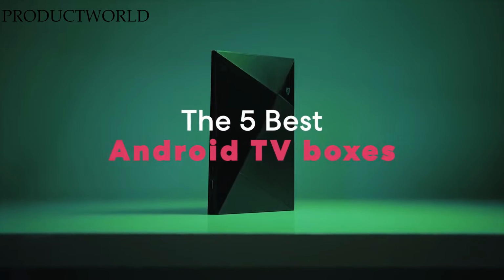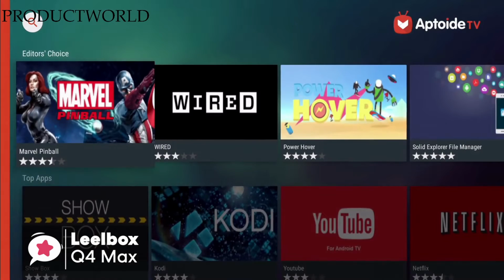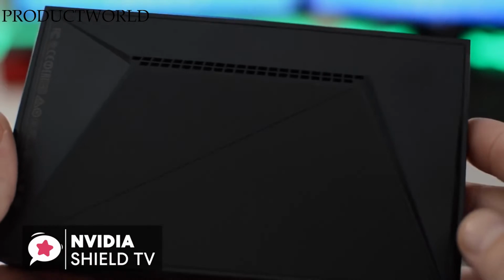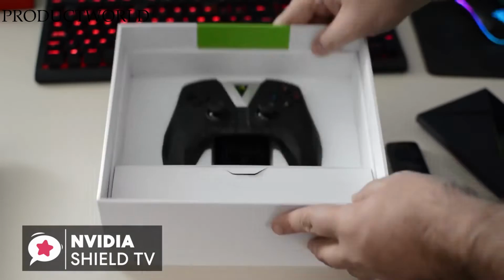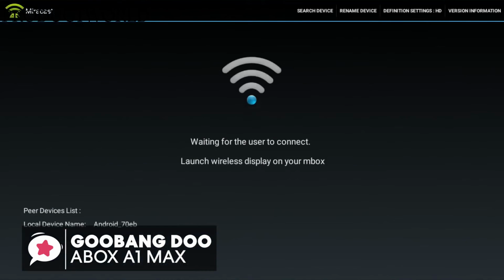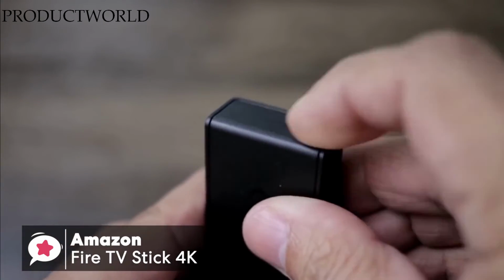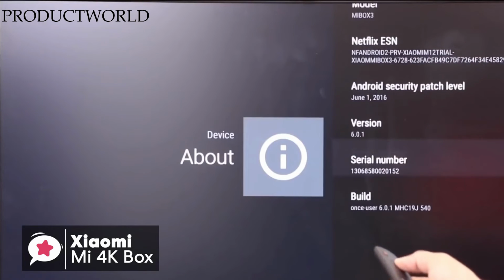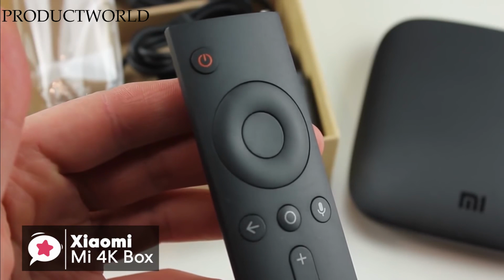TOP 5 Best Android TV Boxes for 2022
Links to the android tv boxes mentioned in this video:

► 5. Leelbox Q4 Max Android 8.1 TV Box -
► 4. NVIDIA SHIELD TV Gaming Edition -
► 3. GooBang Doo ABOX Android 7.1 TV Box -
► 2. Fire TV Stick 4K -
► 1. Xiaomi Mi 4K Box -

Do you want to get more out of your TV without paying huge cable costs? If so, then an Android TV box may just be the ideal solution for you.  We've made a shortlist of the 5 best android tv boxes for 2022 based on features, price, and specs.  In this video you can find out more about exactly which to choose.